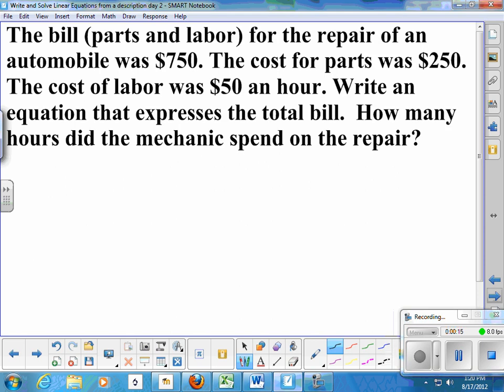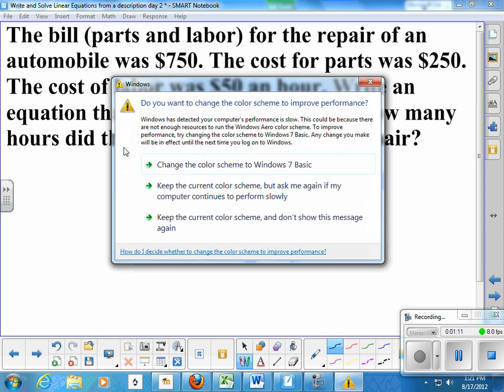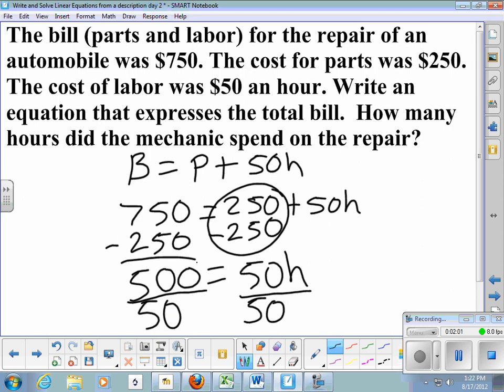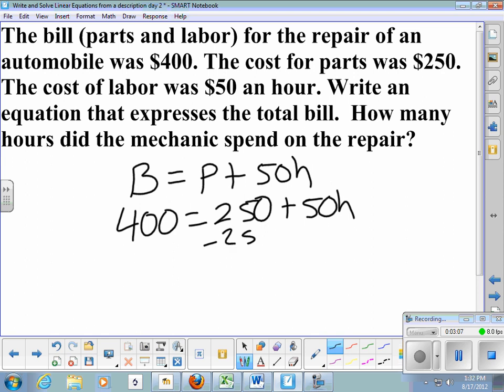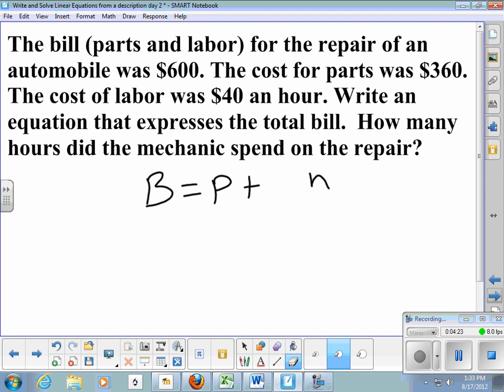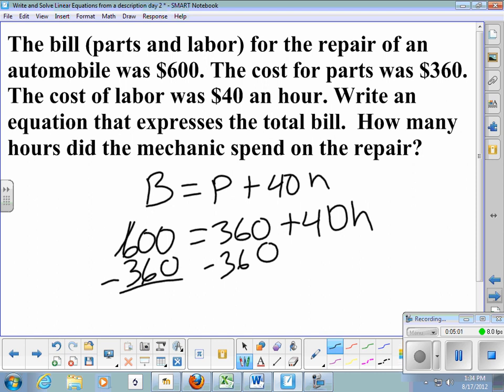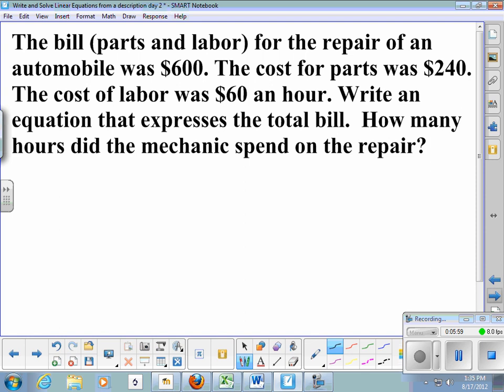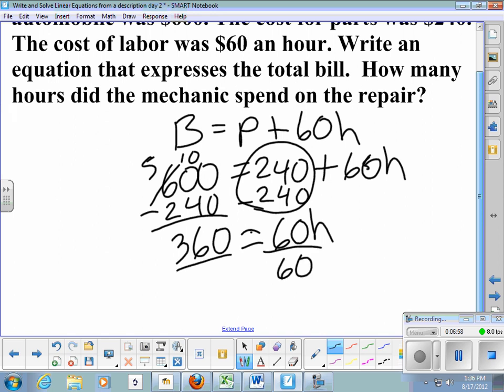Write and solve linear equations from a description day 2